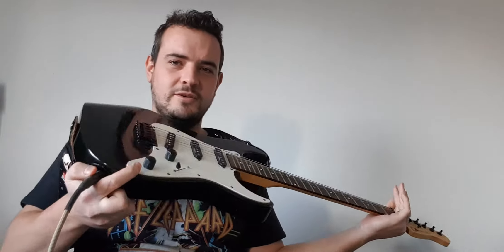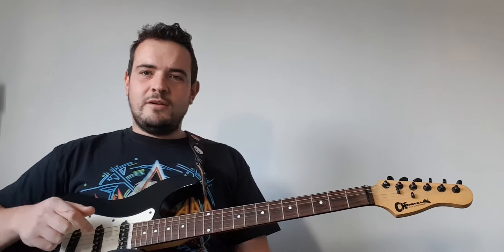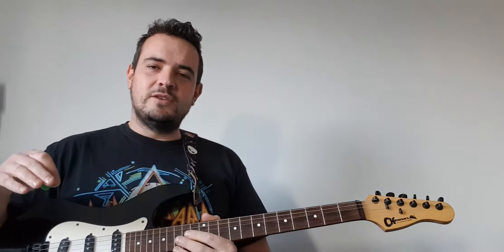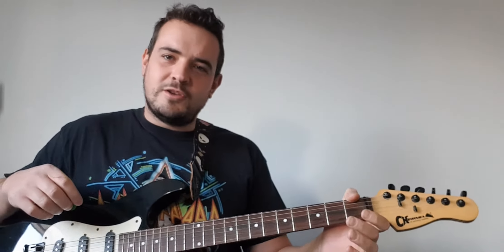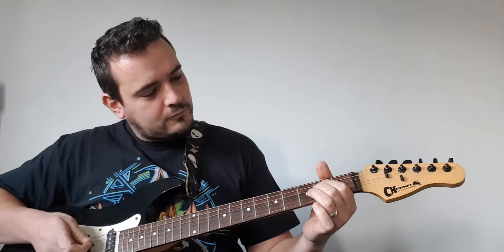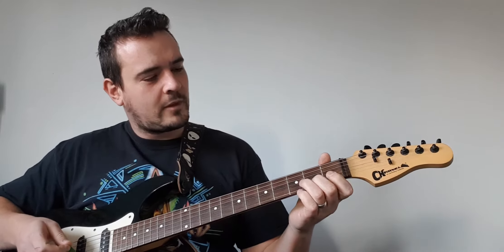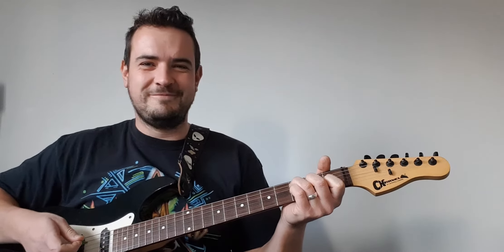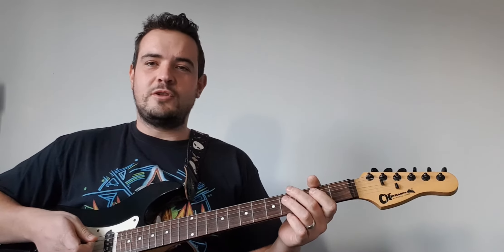Learning how to play the guitar for the first time.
Ever wanted to play the guitar? ever since I first saw back to the future I have wanted to play just like Marty Mcfly. For years the chance has never been there Until now. Thanks to my friend chris, who has been convinced to lend me his charvel jackson guitar to start my learning journey. In this progress vid on guitar, I will be showing my start to learning how to play the guitar this Includes a tube amp called the v series amp and featuring my easy guitar cords of an a cord, c cord, g cord, d cord, and e major cord. I have also started learning some easy riffs like smoke on the water, white stripes, and the blues brothers.